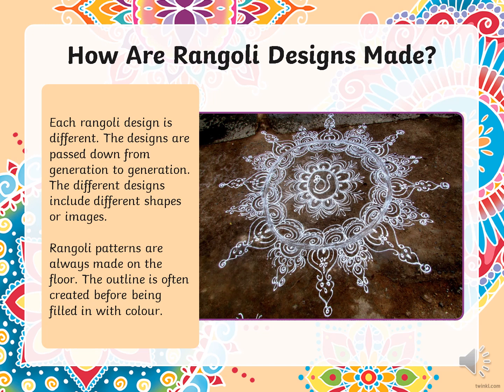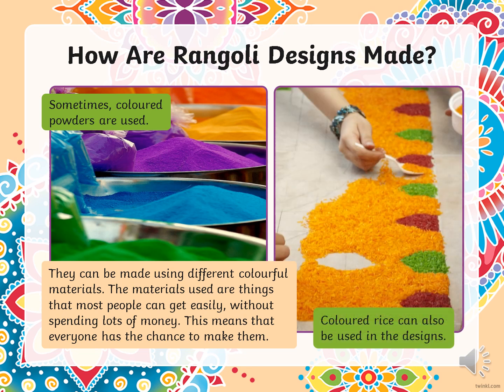Social Studies Rangoli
Our Social Studies star Miss Wanduska is back to teach you a bit about Rangoli. Then, you get to try!